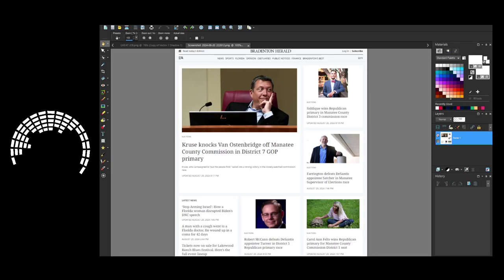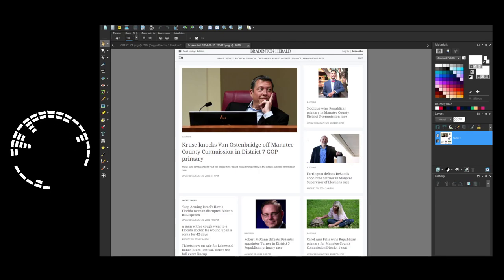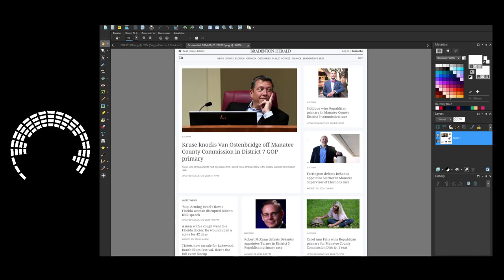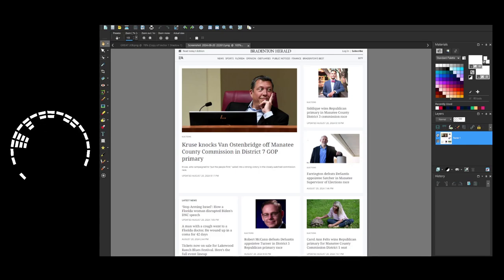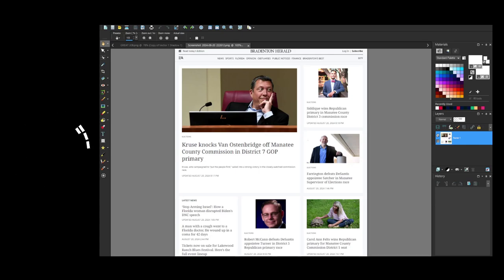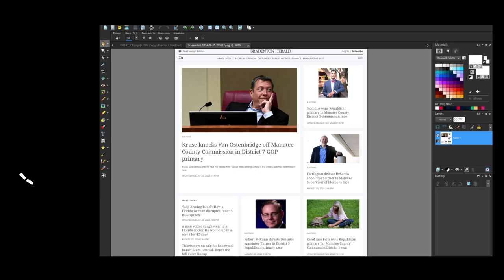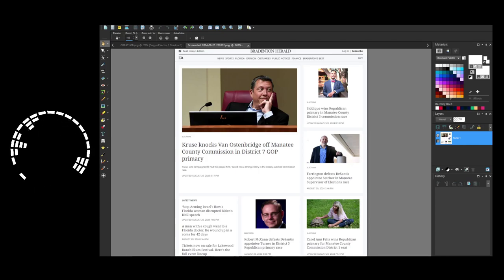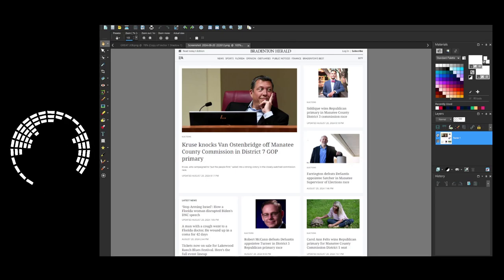THANK YOU, MANATEE COUNTY! GRASSROOTS VICTORY! BUT WE HAVE TO STAY ENGAGED! | Manatee Local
In a David and Goliath win that honestly very few people saw coming, regular voters beat back developer-funded candidates in the Republican Primary in Manatee County, FL on 8/20/24.  But this victory, sweet as it is, is not the end of the war - it's only the beginning.